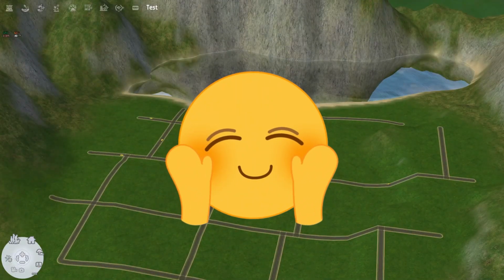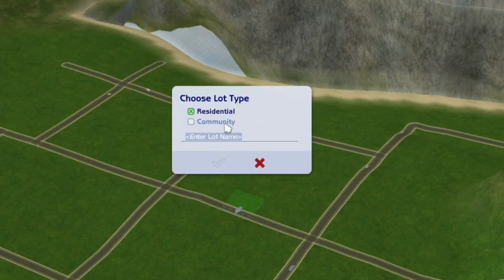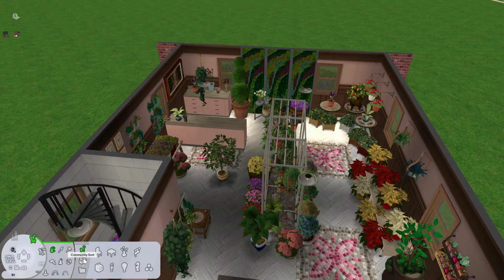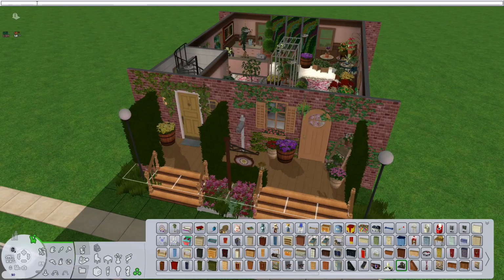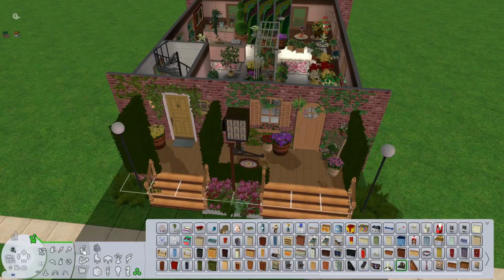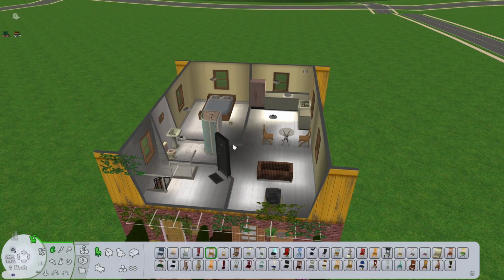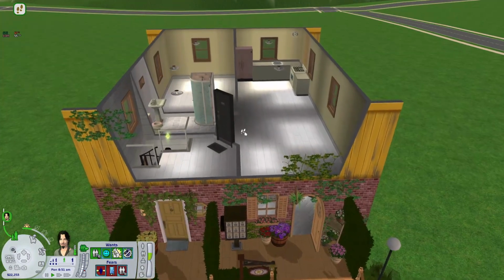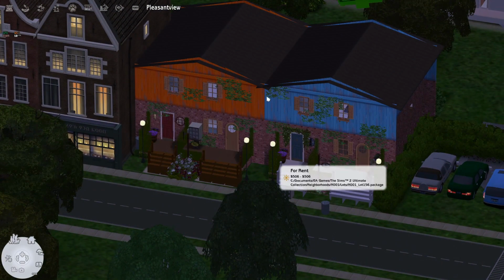Multipurpose Apartments | Sims 2 Tutorial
Leave a sub to help me out? It would be awesome!

CHEATS USED:
changelotzoning apartmentbase

0:00 - Intro
0:17 - 1. Mods Used
0:43 - 2. Place Lot & Build shell
1:51 - 3. Place 'Shop' objects
2:31 - 4. Switch lot zoning (cheat used above)
4:02 - 5. Reload lot before decorating apartment
4:37 - 6. Testing it works
5:32 - 7. PleasentView Example
6:26 - Outro